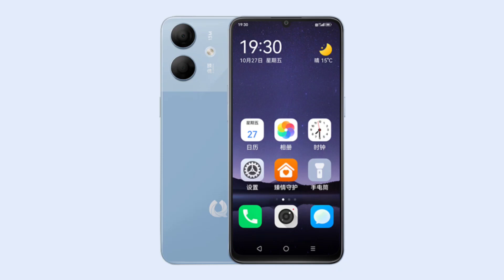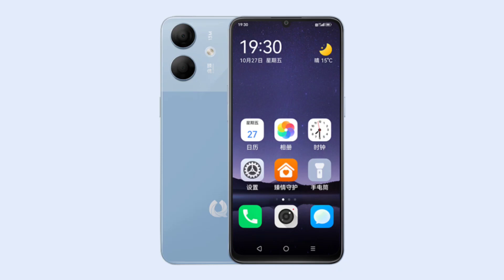China Telecom launches Zhenqing 20, a senior-friendly 5G phone with large fonts, safety features.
China Telecom has launched the Zhenqing 20, a 5G touchscreen phone designed specifically for elderly users. The phone prioritizes ease of use, safety features, and long battery life, making it a perfect gift for parents or grandparents.